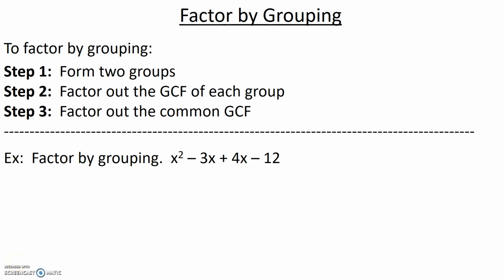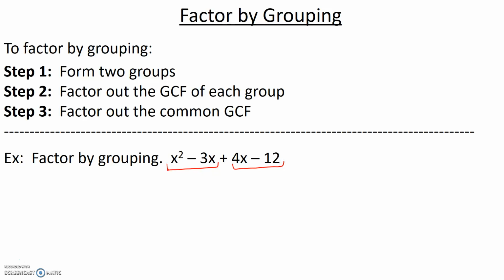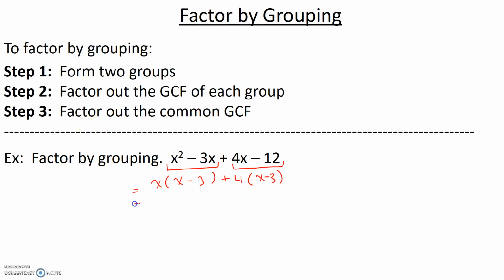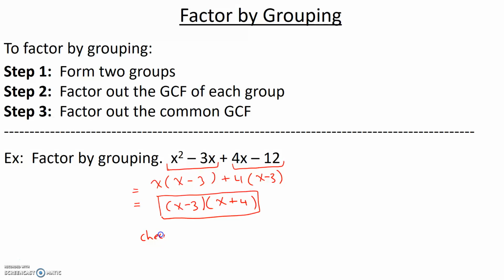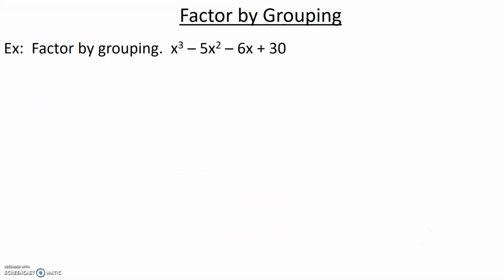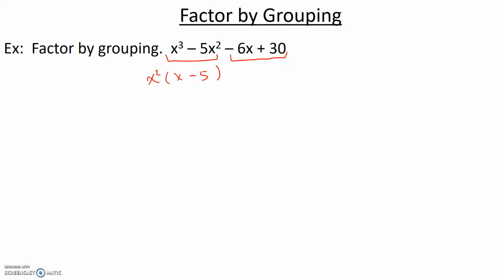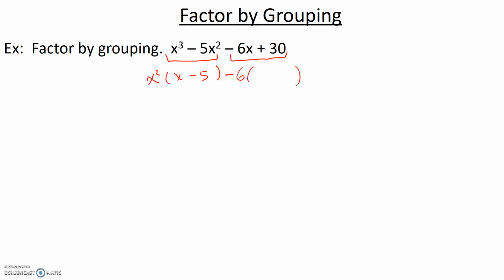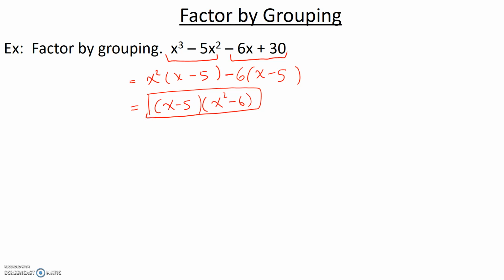Math20_5.3.1 Factor by Grouping